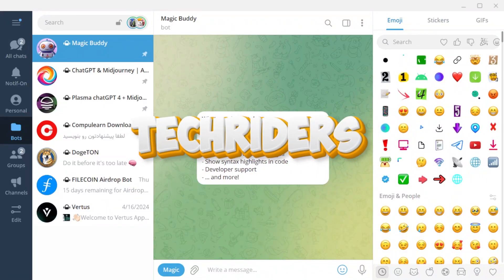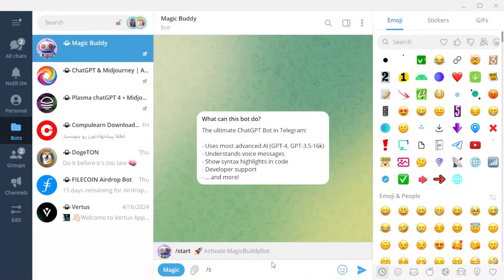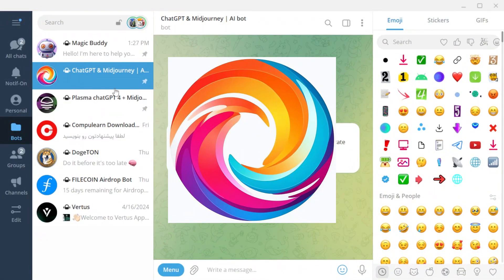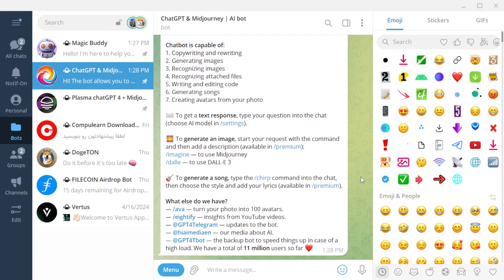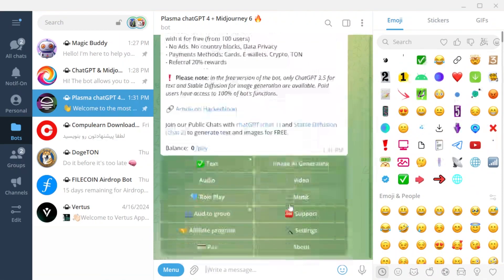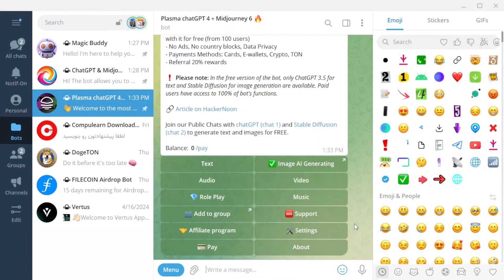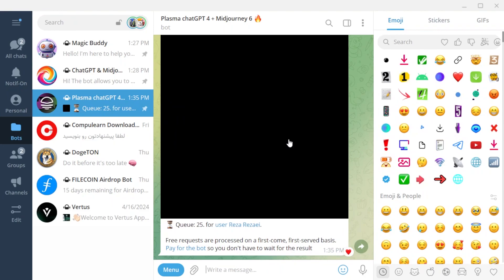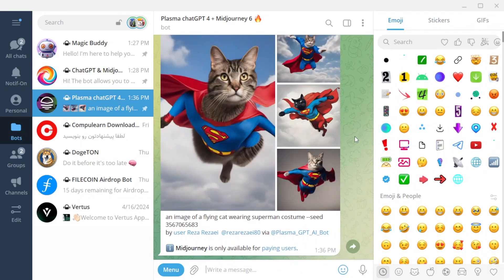3 Best Free AI Bot For Telegram | Free Chatgpt & Midjourney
Don't pay for using ChatGPT and Midjourney.
In this video, I introduced three Telegram AI bots, one of which even generates images and is free.
In the video, I displayed the names and Telegram usernames of the bots.

▬⇃ Chapters ⇂▬▬▬▬▬▬▬▬▬▬▬▬▬▬▬▬▬▬▬
0:00 - Intro
0:23 - Magic Buddy Bot
0:59 - ChatGPT & Midjourney | AI bot
1:32 - Plasma ChatGPT 4 + MidJourney 6 Bot
2:31 - Plasma Disadvantages

▬⇃ SEO ⇂▬▬▬▬▬▬▬▬▬▬▬▬▬▬▬▬▬▬▬▬▬
3 Best Free AI Bot For Telegram | Free Chatgpt & Midjourney